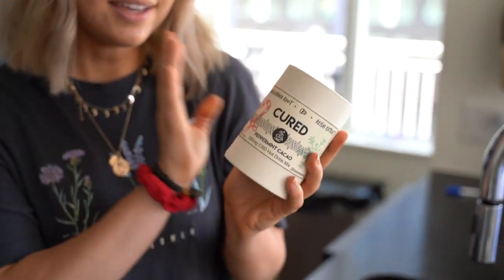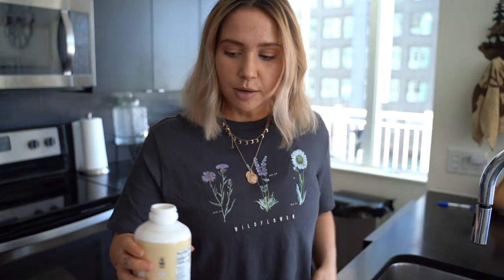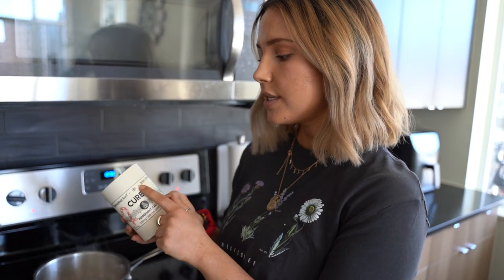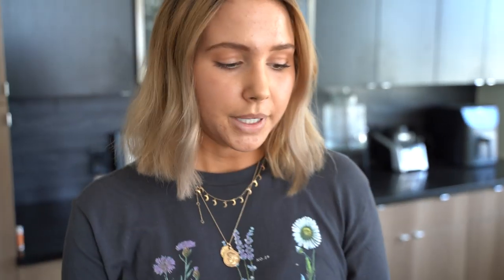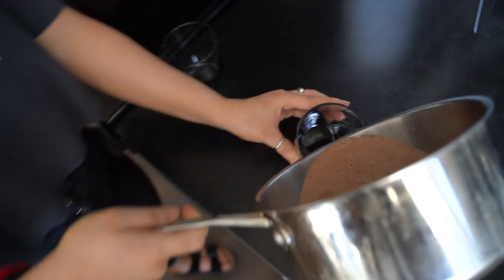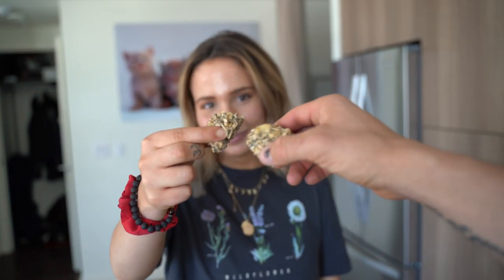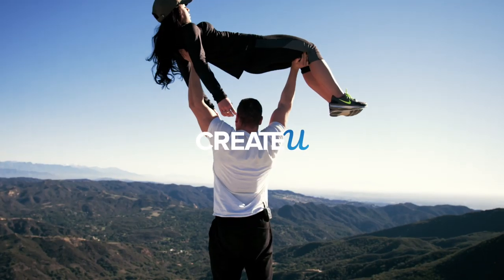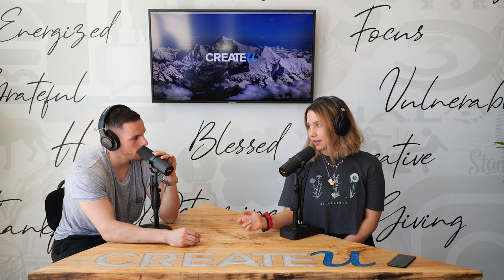Heal, Detox, and Restore Your Body w/ Karlee J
Get my 7 free programs & pdfs when you review my podcast

New podcast every week!! Here on YouTube and ALL Audio Platforms